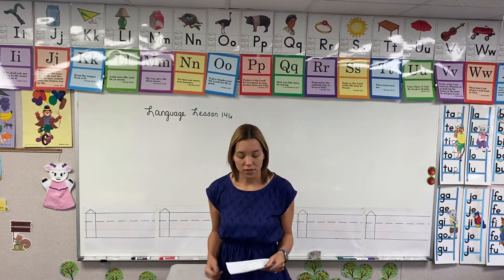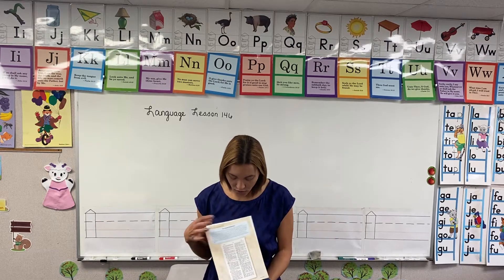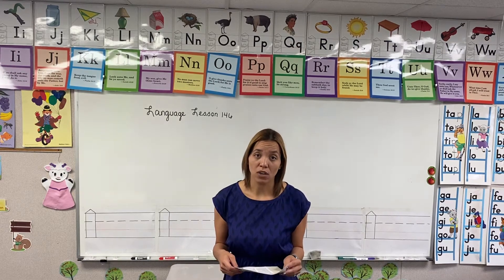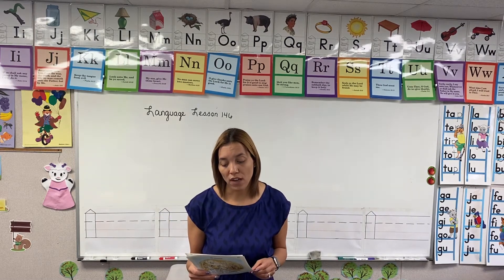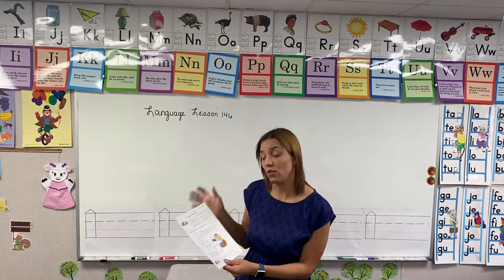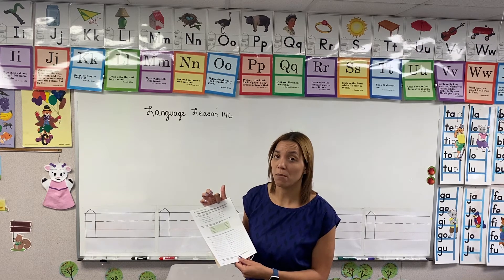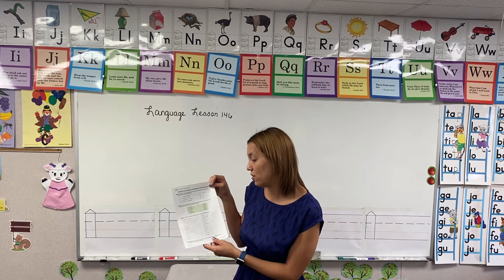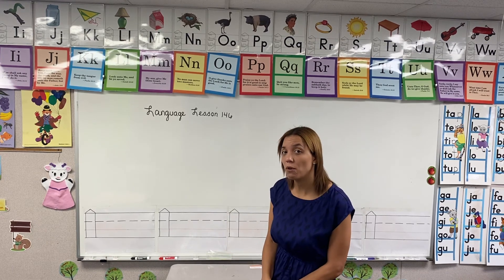5th grade_Language_Lesson 146